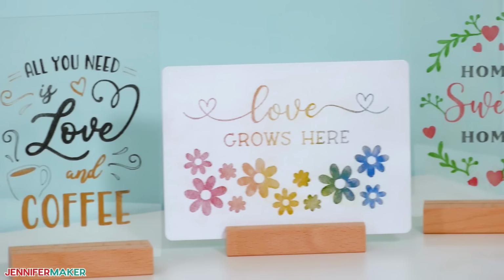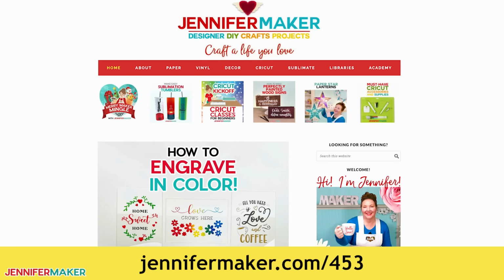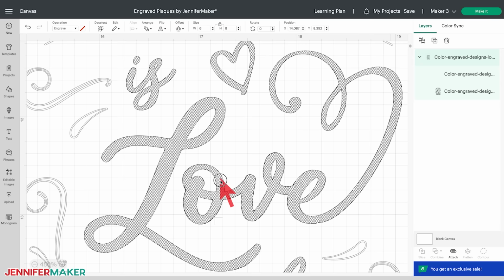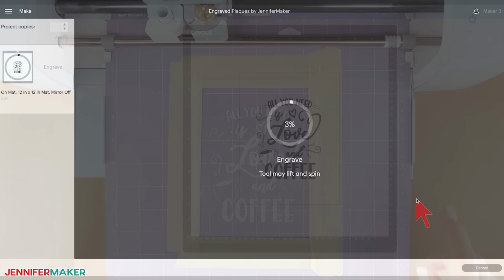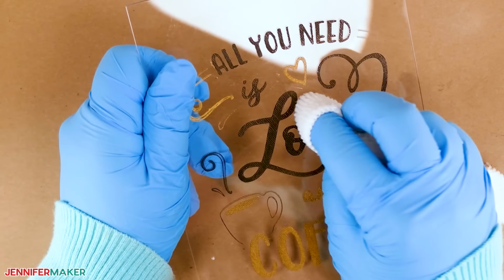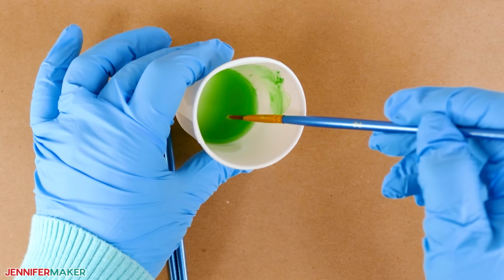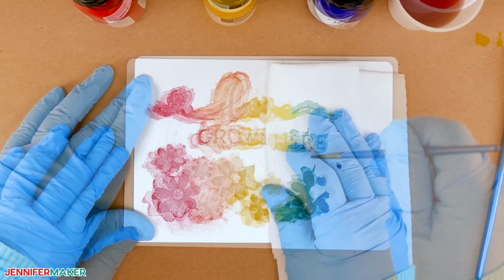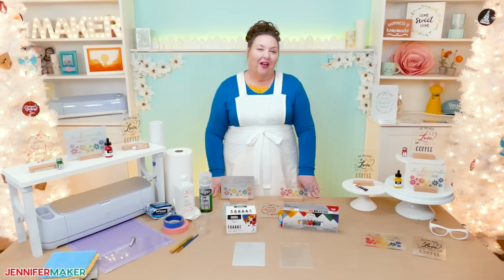How to Color Engraving made on a Cricut or a Glowforge | FIVE Methods Tested!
Learn how to color engraving on different materials with paints and inks! Engraving is one of the more impressive crafts you can do with a Cricut or Glowforge. We've had fun learning how to engrave plastic and metal in different projects on both! But many of you have asked how you can make your engraved areas stand out more. I have an answer: COLOR! I've tested several ways to color engraving on different materials and am excited to share my great results! Let's look at what worked best (or not at all) to color engraved plaque projects!

* Acrylic Blank no thicker than 2mm (for Cricut)
* Metal Blank no thicker than 2mm (for Cricut)
* Rub n Buff Wax Metallic Finish
* Enamel Paint
* Acrylic Ink not acrylic PAINT
* Cricut Engraving Tip with Housing
* Cricut Purple StrongGrip Machine Mat 12" x 12"
* Painter's Tape or Masking Tape
* Paint Brushes
* Soft Towel or Cloth
* Isopropyl Alcohol
* Disposable Nitrile Gloves
* Butcher Paper
* Paper Towels
* Clear Lacquer Spray
* Measuring Tape
* Plastic or Paper Cups
* Design #453 - My free SVG/PDF/DXF design files (available in my free resource library

0:00 - How To Color Engraving Made on Cricut or Glowforge
1:15 - Supplies & Tools
2:02 - Tip: Don’t Lose Your Computer or Cricut Connection
2:48 - Get Free Practice Design SVG Files
3:40 - (Learn How to Upload an SVG to Cricut Design Space)
4:06 - Prepare Your Color Engraving Design
7:00 - Prepare Your Plaque and Engrave on your Cricut
8:54 - Color Your Engraved Plaque Design
9:10 - Method 1: Rub N Buff Wax
11:00 - Method 2: Enamel Paints
13:01 - Tip: Enamel Paint Clean Up
13:14 - Method 3: Acrylic Inks
17:07 - Other Color Engraving Methods
17:59 - Displaying Your Color Engraved Plaque
18:25 - Closing Notes and Link to More Information

Credits:
Introduction: PixelBytes (my child!)
Videography: Jennifer Marx on a Panasonic Lumix FZ-1000 DSLR 4K camera
Design: A Jennifer Maker original!